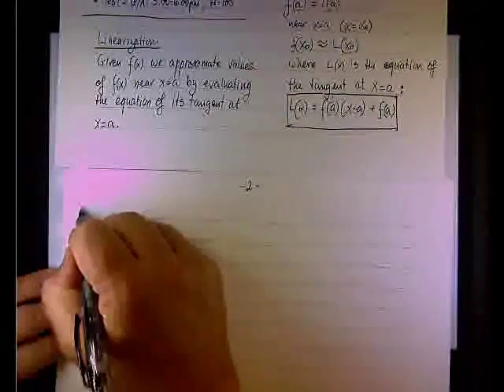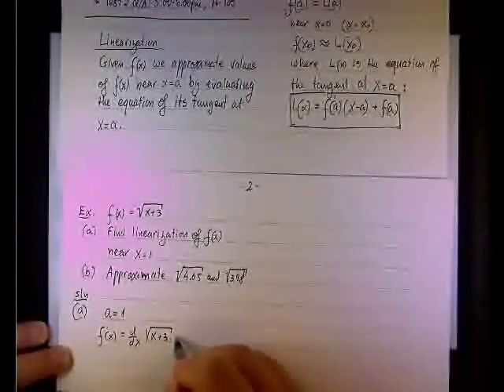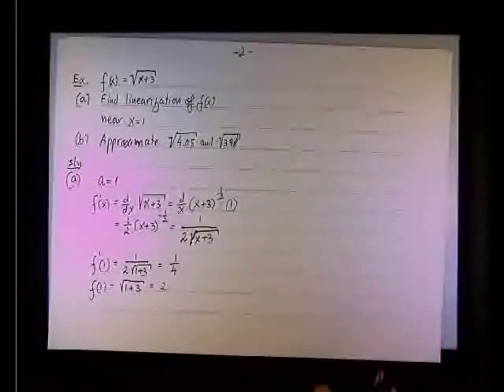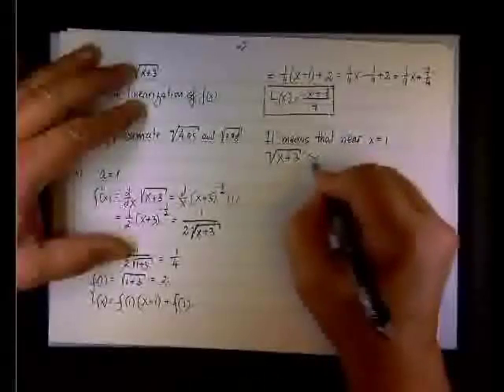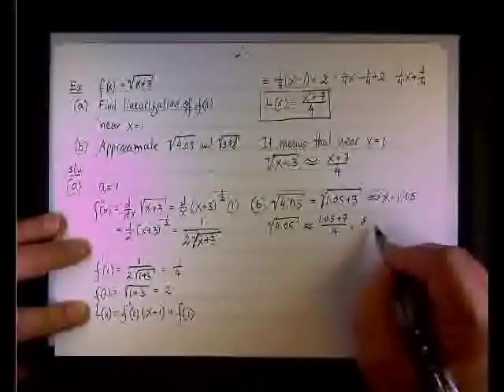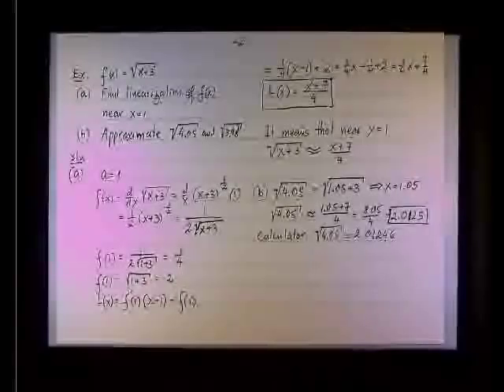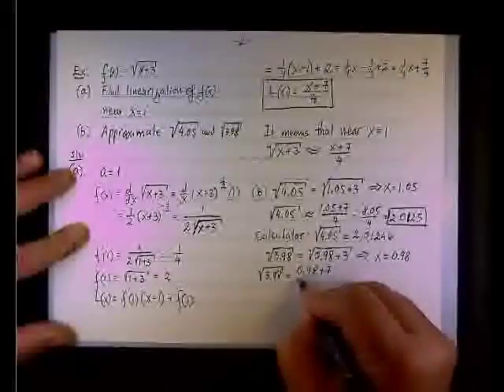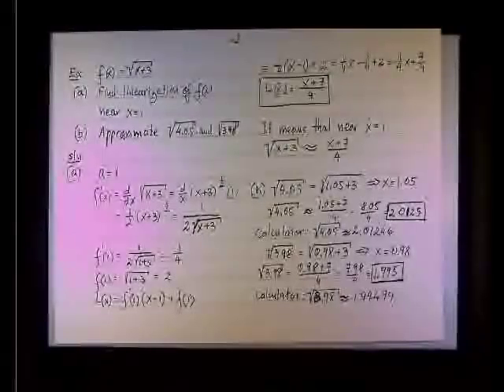Linearization - Example 1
Calculus 1; Linearization